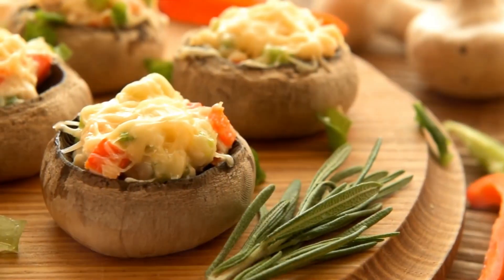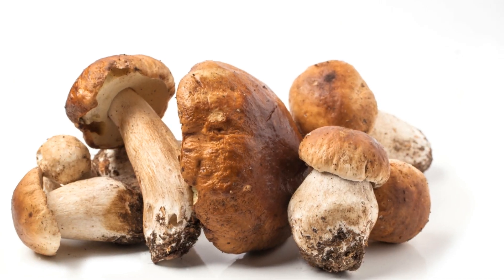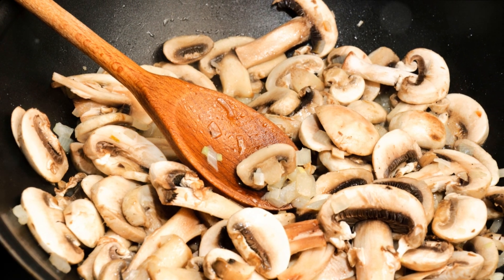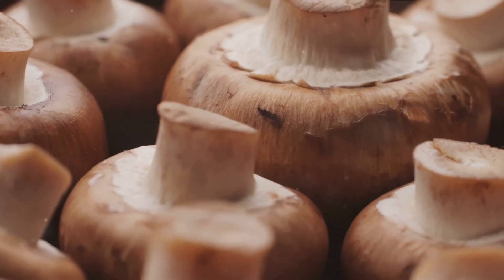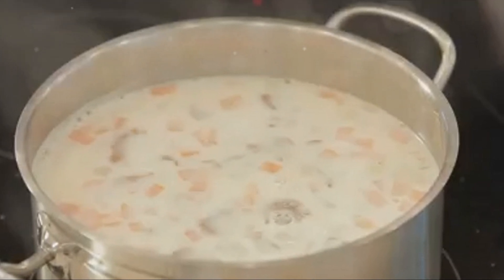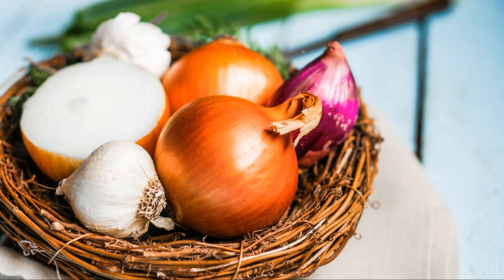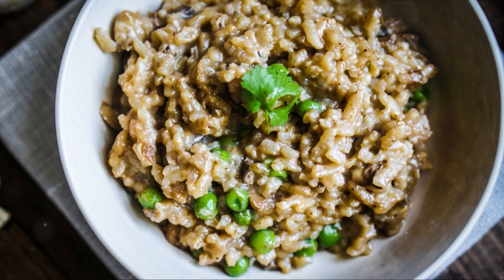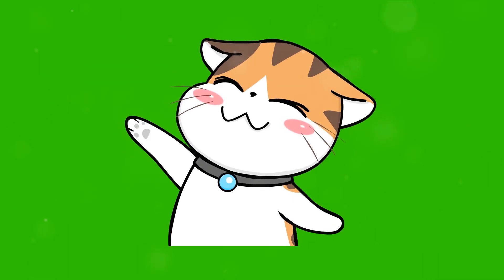Healthy and Delicious Mushroom Recipes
Healthy and Delicious Mushroom Recipes. Dive into the world of fungi with our latest video featuring a variety of healthy and delicious mushroom recipes.

From hearty mushroom stroganoff to savory stuffed mushrooms and a light mushroom risotto, we've curated dishes that will dazzle your taste buds and add a boost of nutrition to your meals. Whether you're a vegetarian or just looking to incorporate more mushrooms into your diet, these recipes are perfect for any cooking level and occasion.

OUTLINE:

00:00:00 Exploring the World of Mushrooms
00:00:27 Classic Stuffed Mushrooms
00:01:01 Creamy Mushroom Soup
00:01:34 Mushroom Risotto
00:02:09 Conclusion

Discover surprising, fun and tasty ways to live a healthier life, and/or lose weight in a professional and inspiring way. A new video is posted daily.